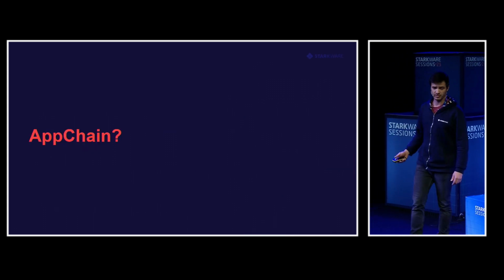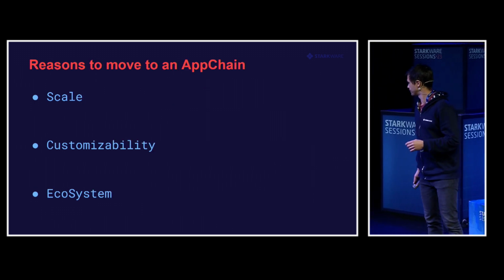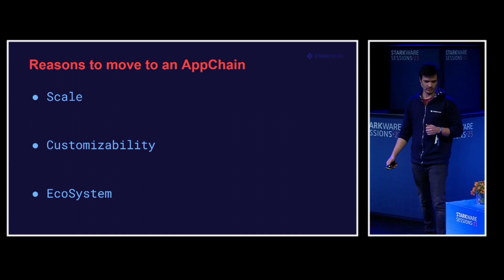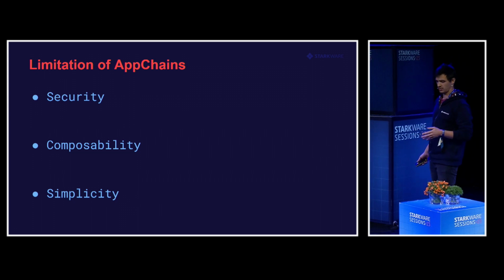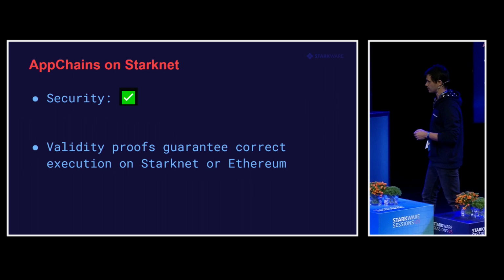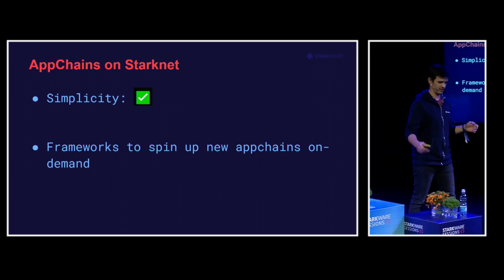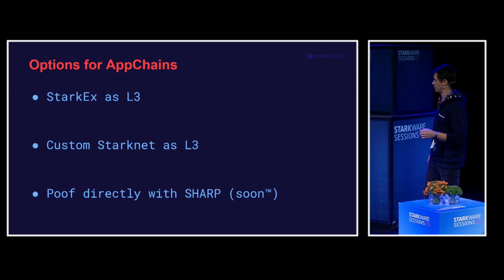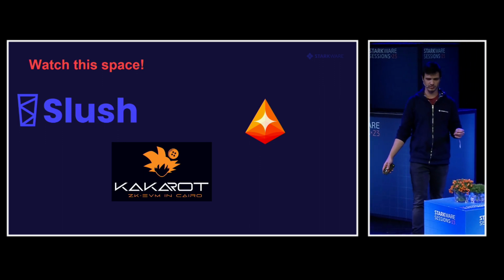StarkWare Sessions 23 |AppChains are Coming | Alex Manuskin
About Alex: Alex is a PM and researcher at Starware, working on bringing more apps to Starknet and facilitating new paradigms with the SHARP prover

About the talk:

AppChains are becoming a hot topic. We will talk about what Appchains are, their limitations as they exist today, and how the next-gen of AppChains, built on validity rollups, will solve many of the current woes.